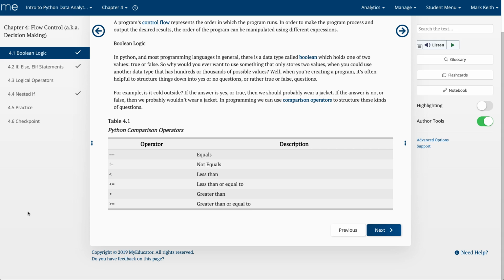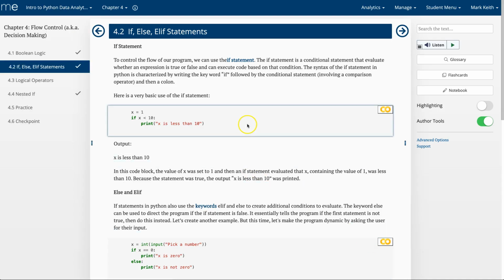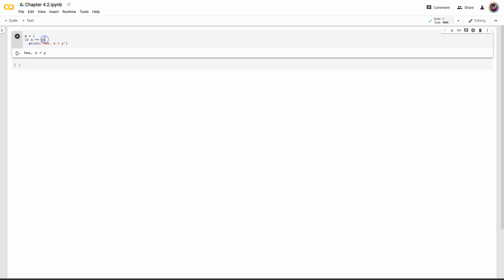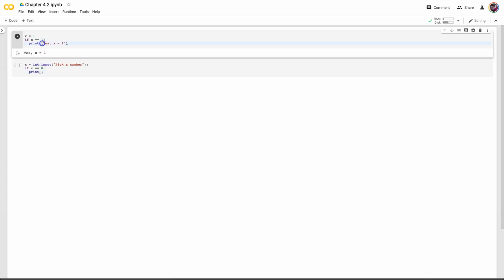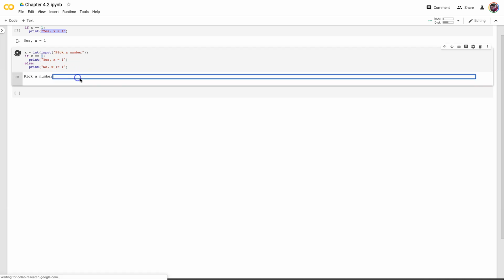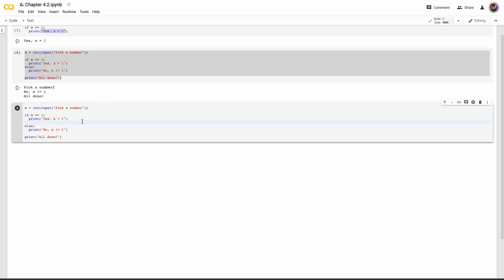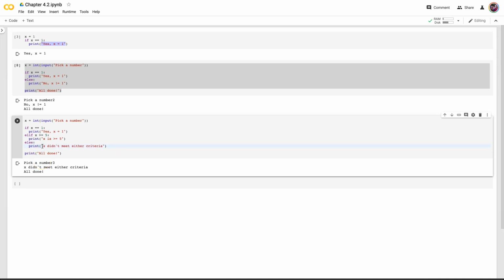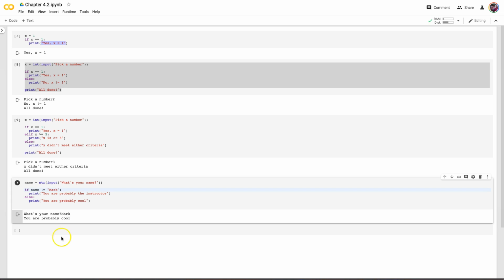Python: If, Elif, Else